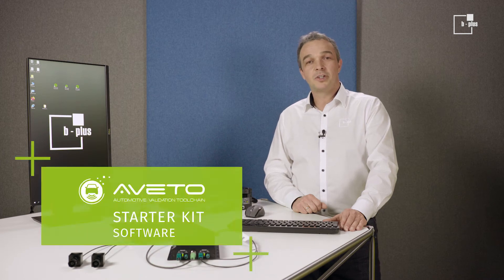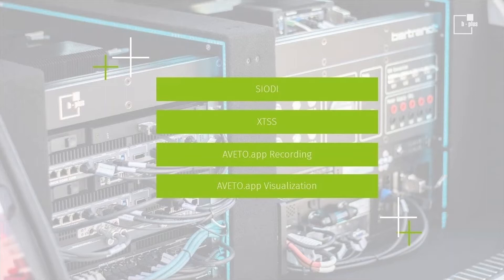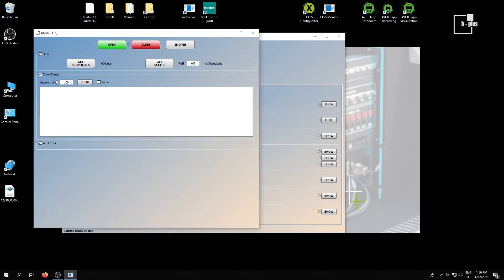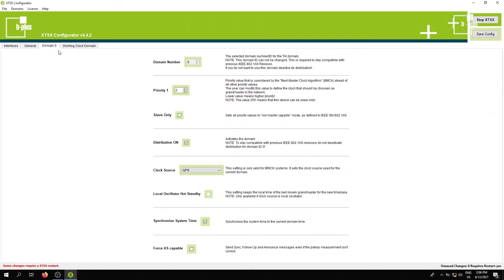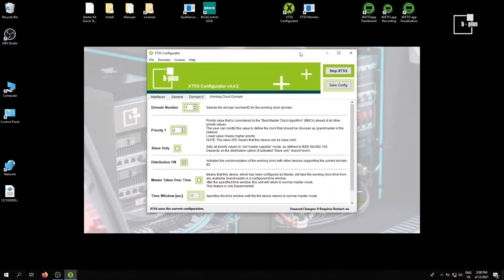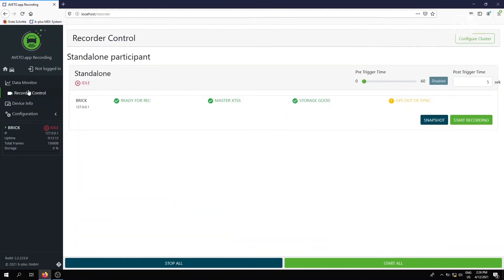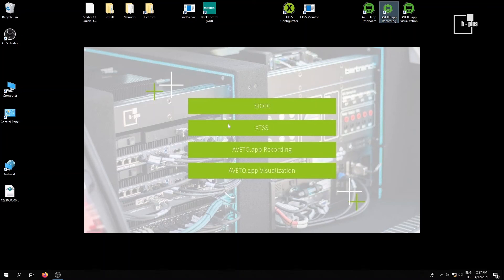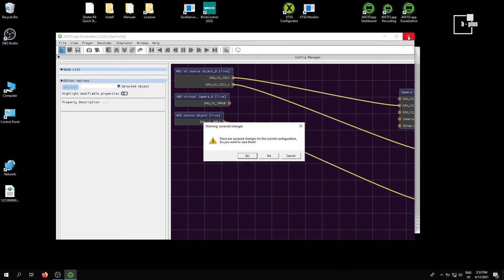AVETO Starter Kit Software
With the third and final video of our trilogy featuring our AVETO Starter Kit Johannes Zangerle introduces the required software components and explains step by step how easy it is to get the setup into operation.

He provides insights to SIODI, XTSS time sync service, the AVETO.app Recording and the AVETO.app Visualization

See the Introduction video following to learn more about the single components of the AVETO Starter Kit.

for detailed information and to get the setup for your tests.